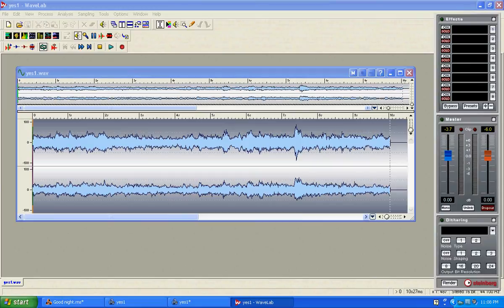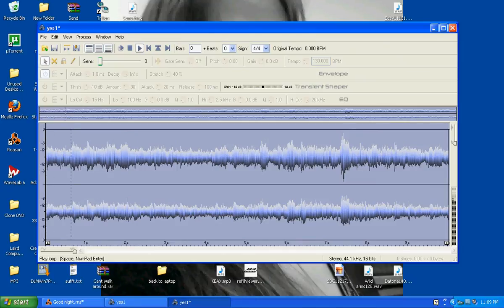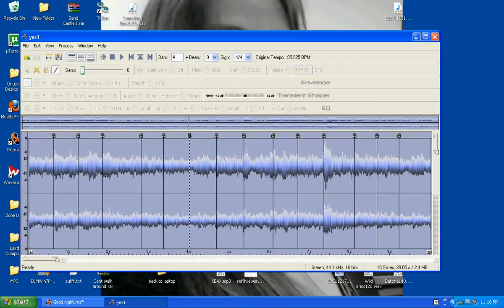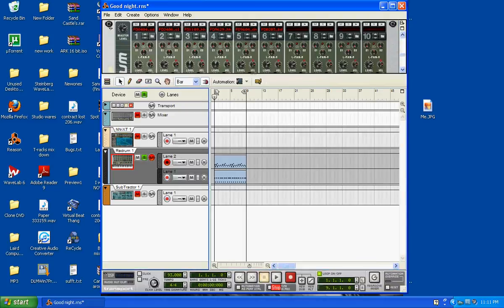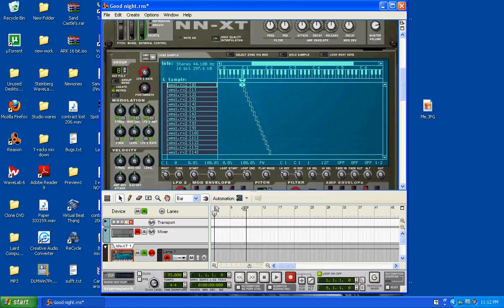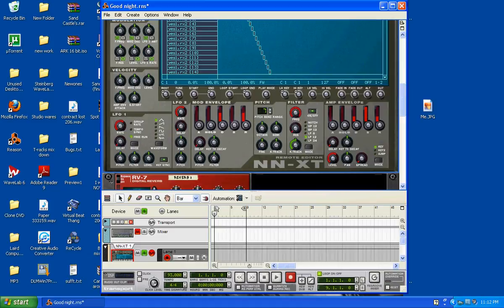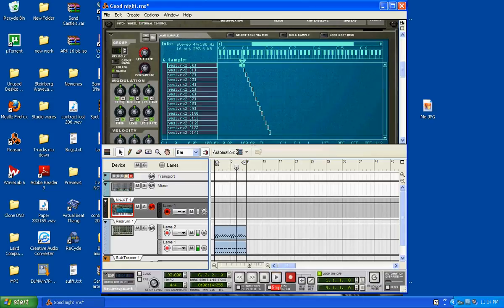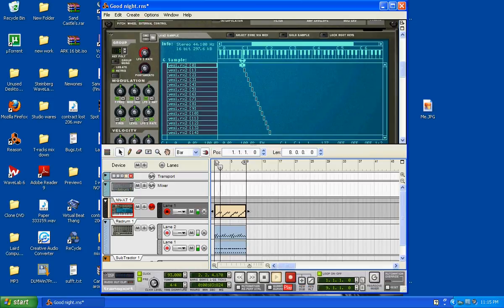How to sample using Reason NN-XT and Mpd 32